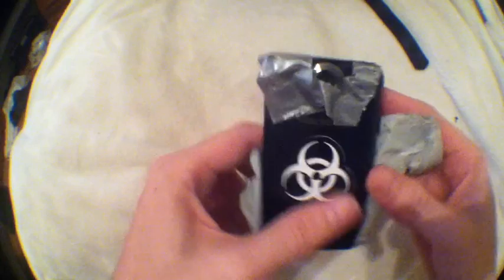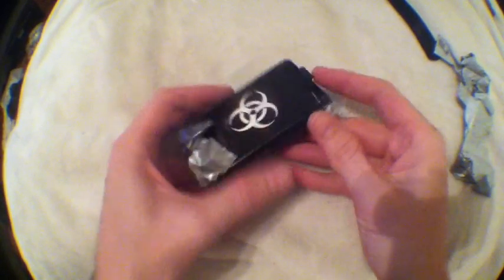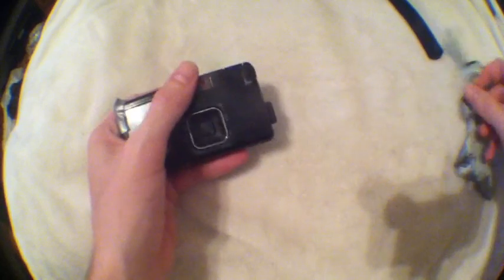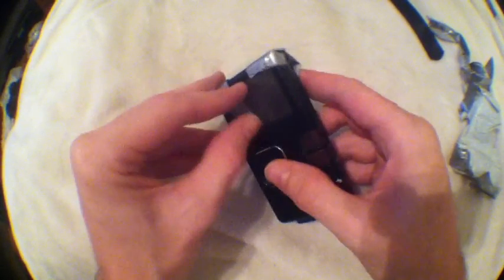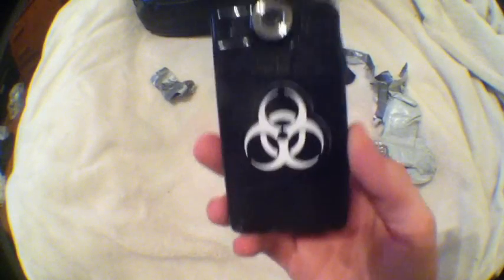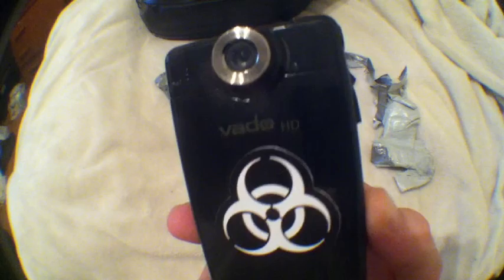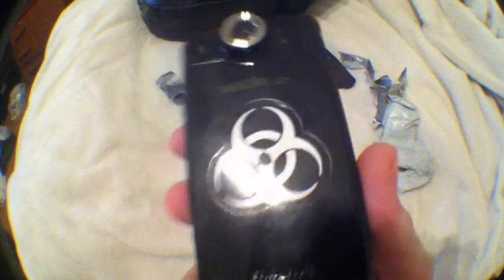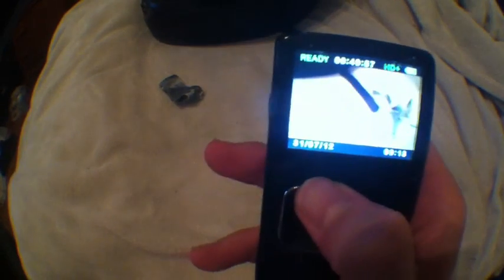Cheap but GREAT Helmet Cam ( motorcycle vlog )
Need a helmet cam but short on cash? Here's a way to get yourself a helmet cam rigged up for pnly $50.00
Its the same rig I use fir all my moto vlogs